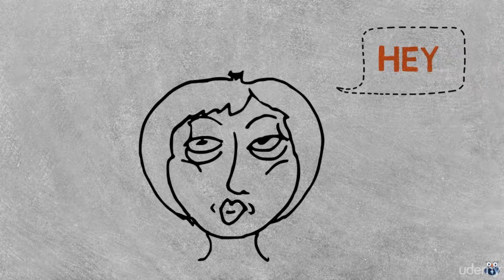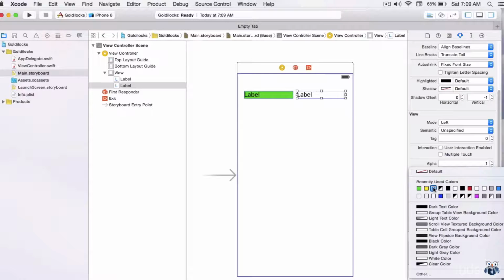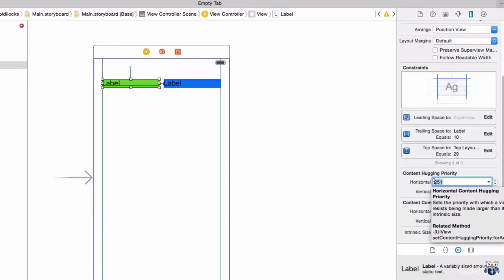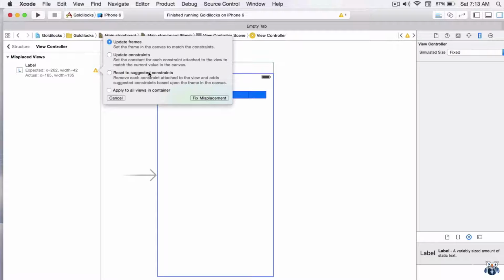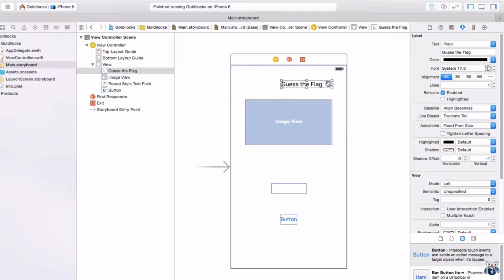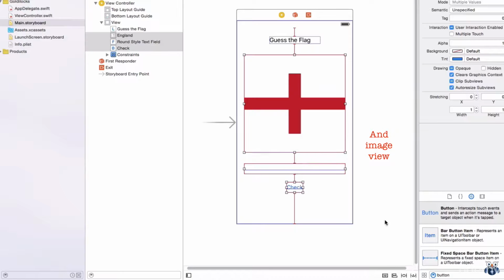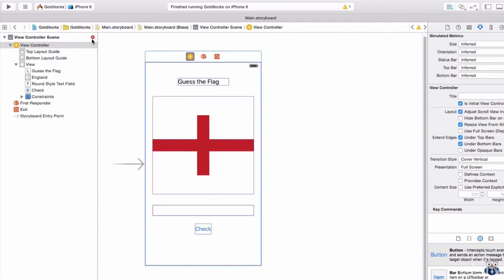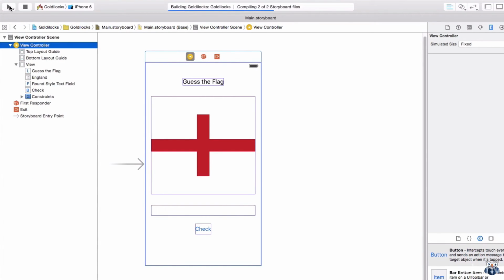AutoLayout on IOS 9 Part-3 Constraint Priority Hugging and Compression Resistance